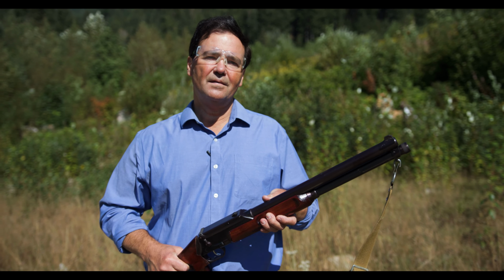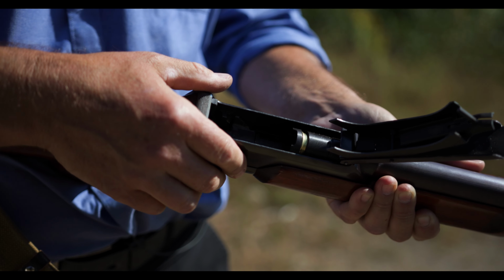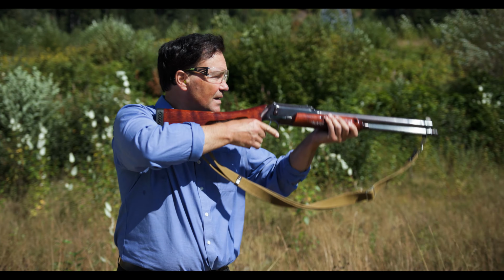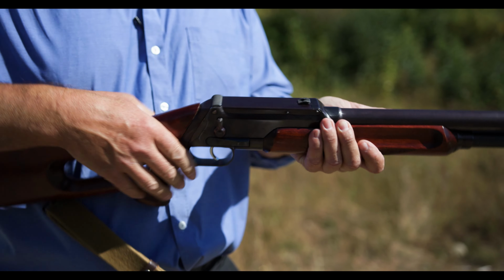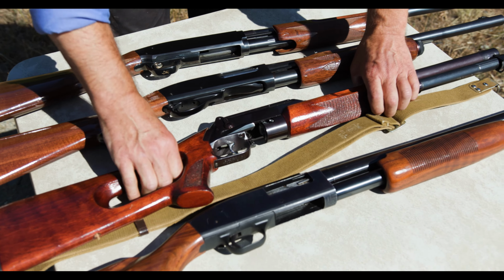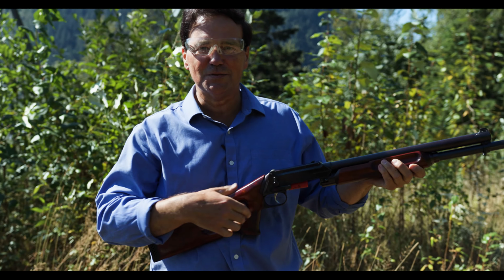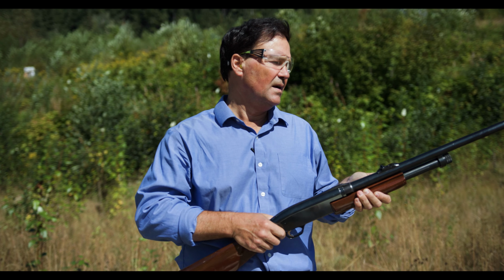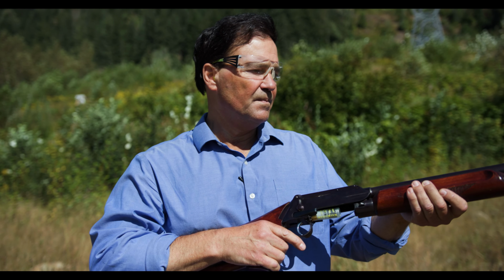Russian RMB 93: Most UNUSUAL Shotgun I've Seen!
Have a look at this remarkably unique shotgun - the Russian RMB 93! I'd be surprised if you have seen this unusual pump shotgun before. In this video I also shoot some more commonly known, and loved, pump shotguns which act as a great comparison to this  actually quite brilliant Russian RMB 93.

A SPECIAL THANKS to all my PATRONS for your ongoing support!